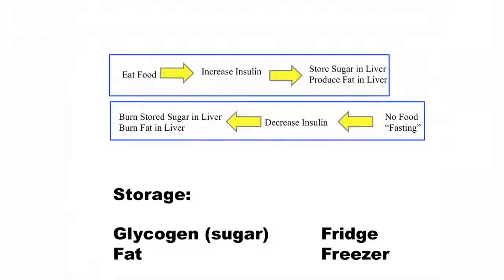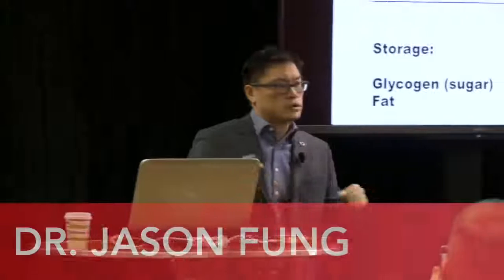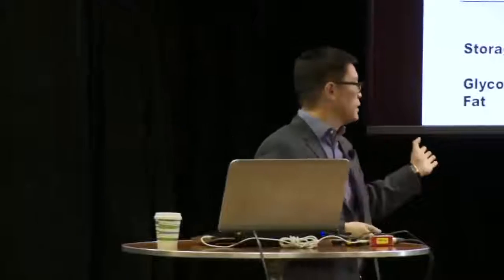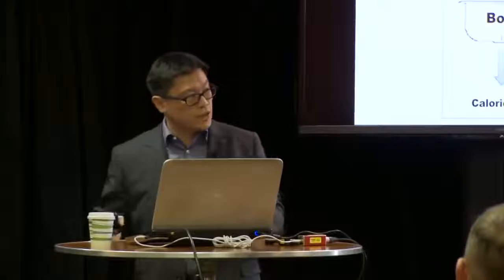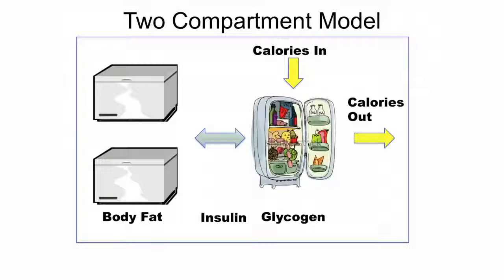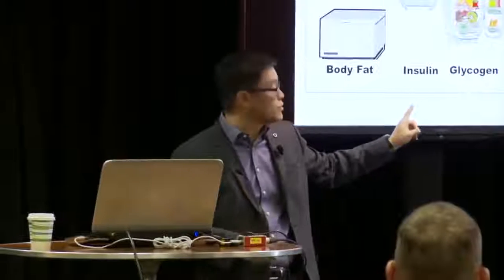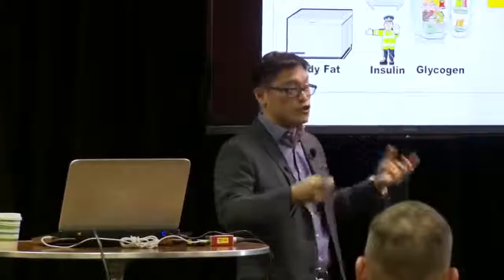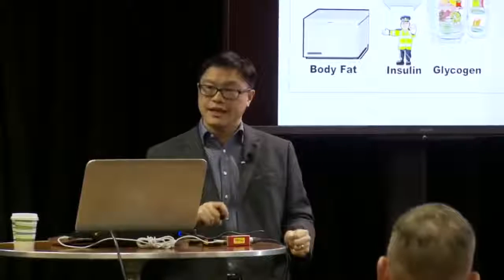Dr Jason Fung How To Lose Weight, You MUST control Insulin